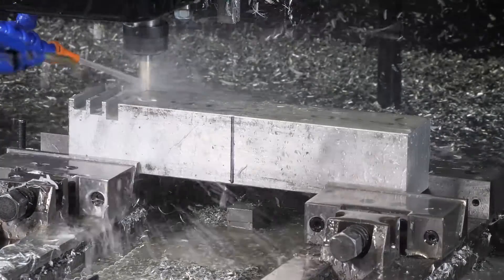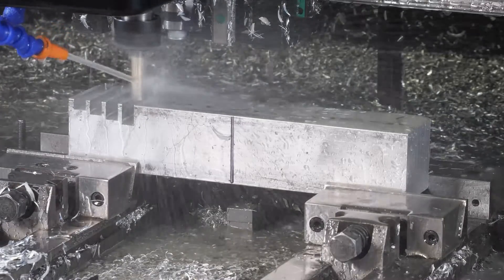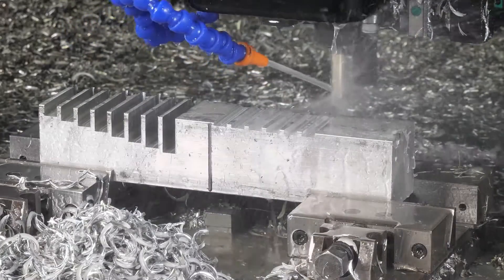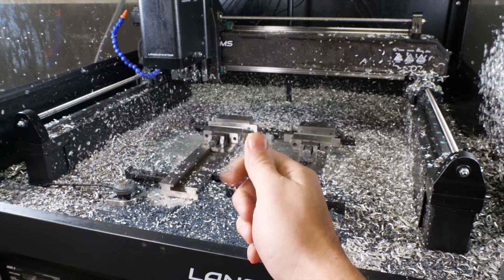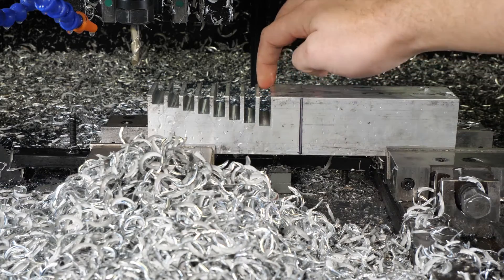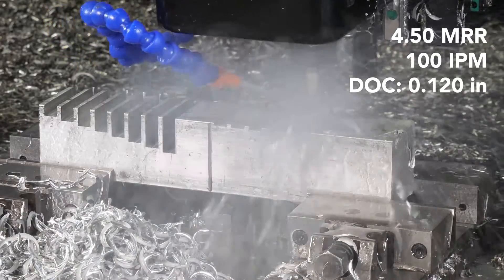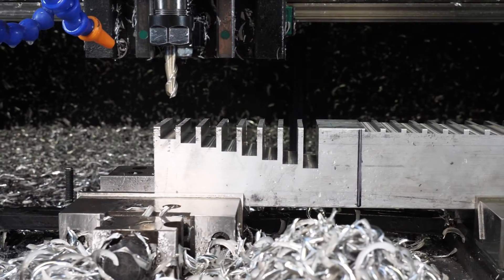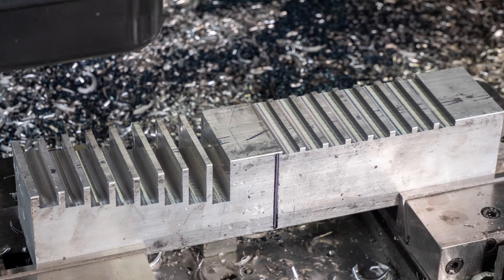Pushing MR-1 to the LIMIT with Full Width Slotting Passes in Aluminum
In this video we push MR-1 to the limits by making full width slotting passes in aluminum with a 3/8" 2 Flute Carbide End Mill.

The MR-1 Gantry Mill is a 3-Axis vertical CNC milling machine that was designed specifically for hobbyist, light industrial, and educational uses. MR-1 features the power and rigidity to remove 30 pounds of steel per hour and the accuracy and precision to hold tight tolerances. The best part? The machine starts at only $3995.